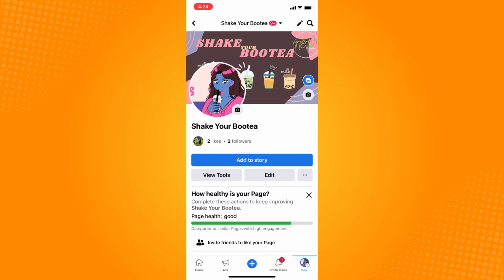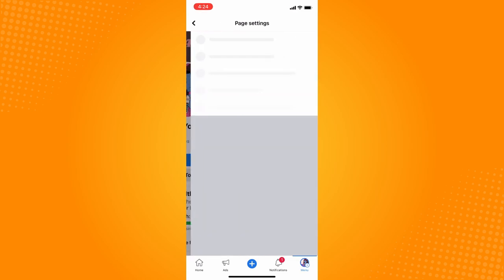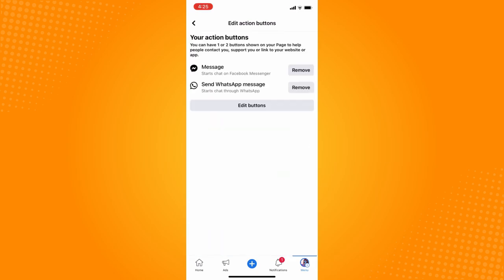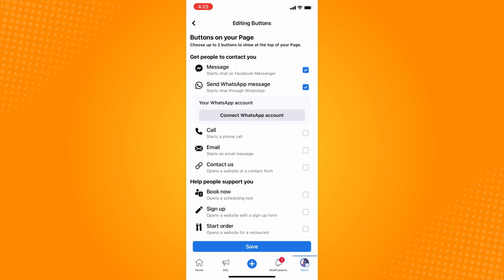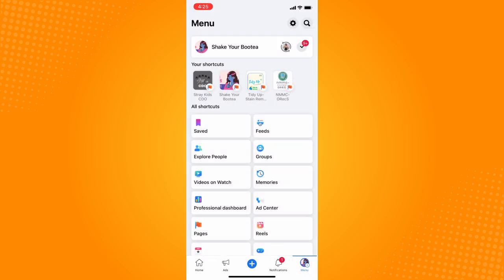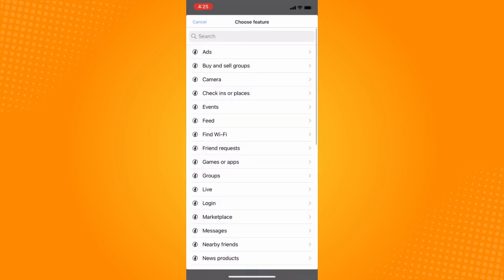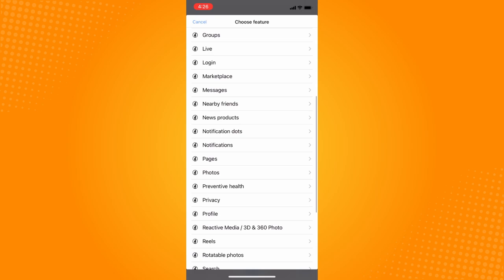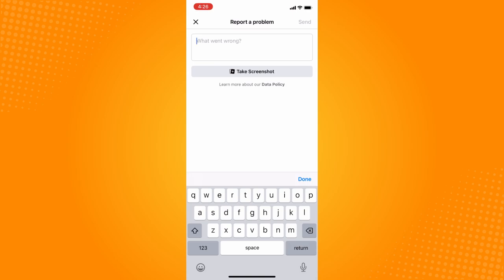How to Add Follow Button on Facebook Page (2023)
Learn‎‎‏‏‎ ‎How to Add Follow Button on Facebook Page

In this video I will show you‏‏‎ ‎how to add follow button on facebook page